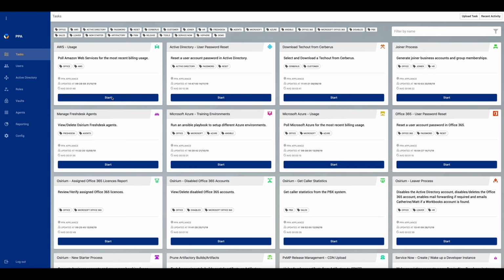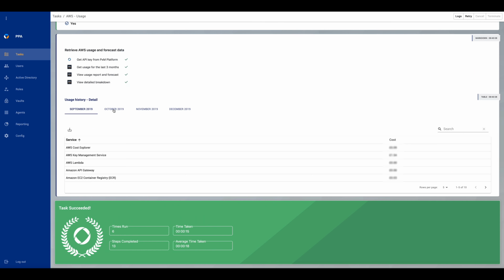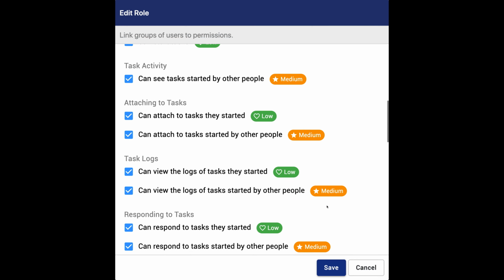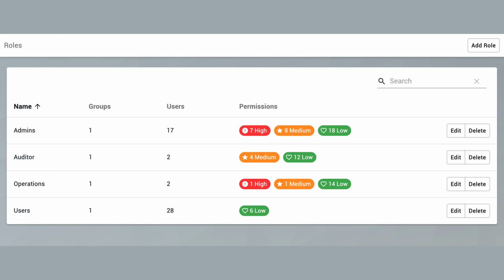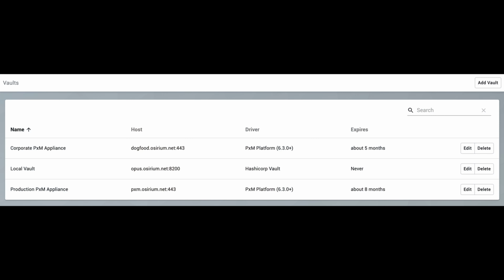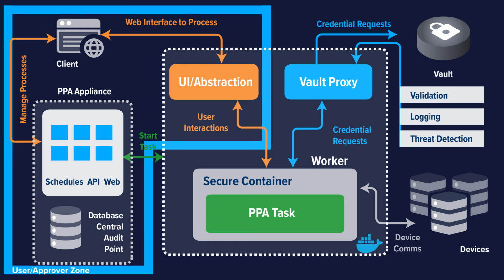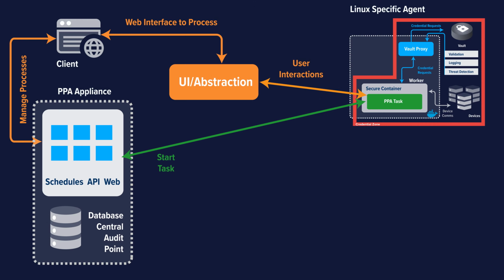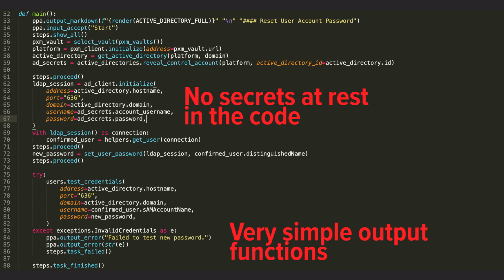Privileged Process Automation (PPA) technical overview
It covers Privilege Process Automation, Delegation of Tasks, Escalation and Approval along with Role Based Access Control.